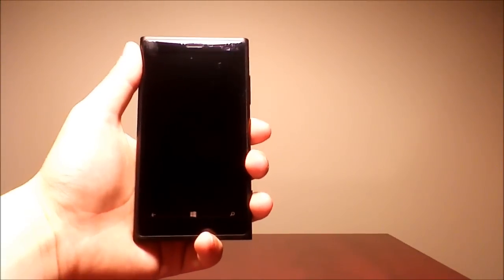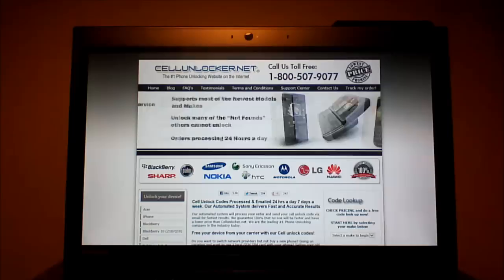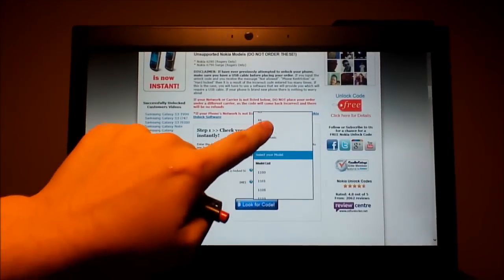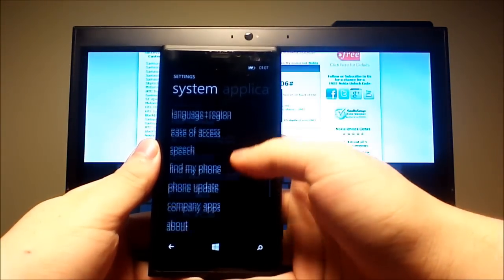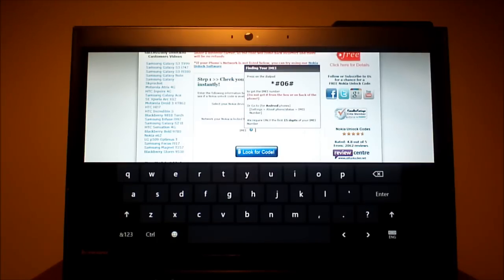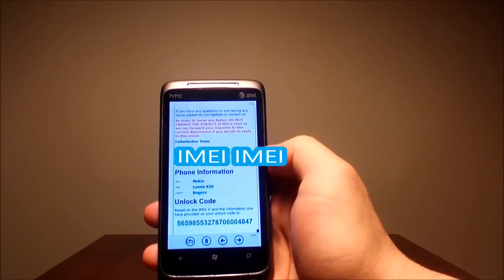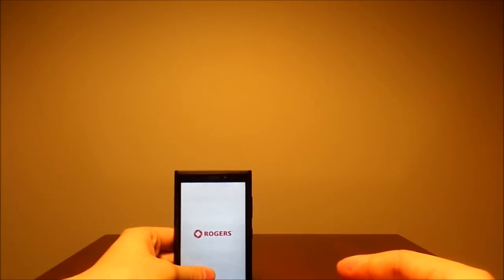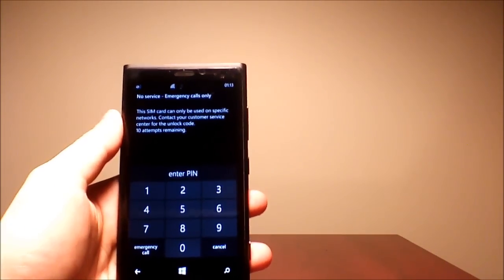Tutorial: how to unlock Nokia Lumia 920 or any Windows Phone 8*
(*) these steps are universal across WP8. However, it might not be possible to get an unlock code for your phone(certain carrier restricts it). In that case you can't unlock your device yet.

This video shows the process of unlocking a Nokia Lumia 920. it explains how to obtain the phone's IMEI number and how to input the unlock code.

The unlock is done on a Nokia Lumia 920 locked to Rogers. This tutorial applies to all Windows Phone devices including: Lumia 1520, 1320, 1020, 925, 820, 720, 625, 620, 521, 520, HTC 8X, 8S, Samsung ATIV S.